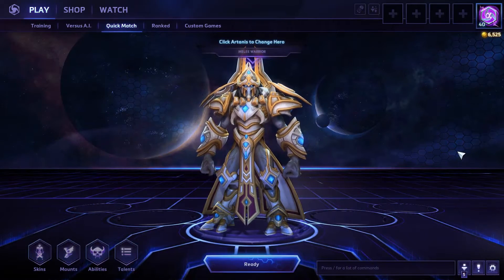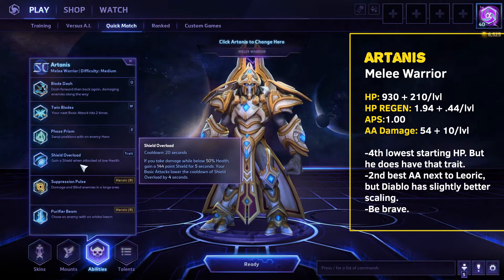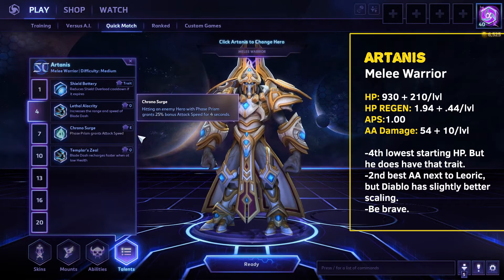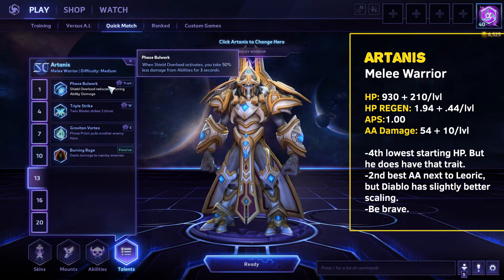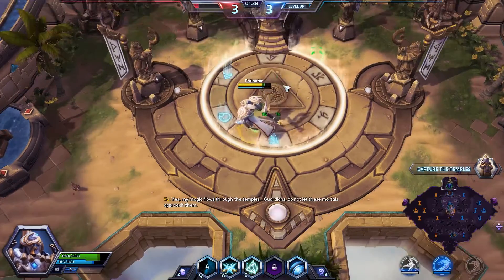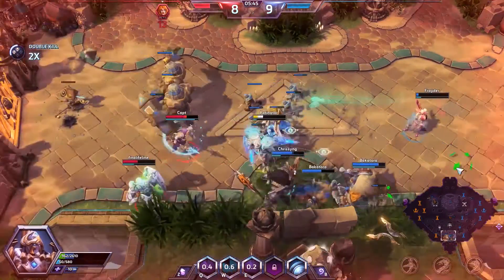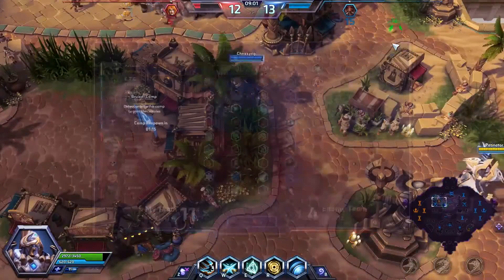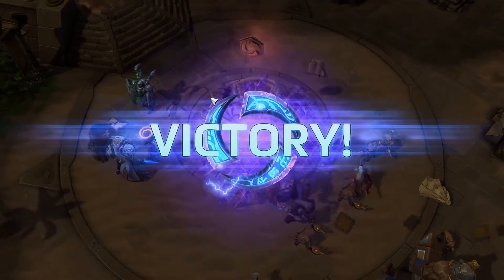Heroes of the Storm Gameplay - Artanis Can Be Your Hero, Babeh (First Impressions)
Today on Heroes of the Storm YCDB: Artanis got me all worked up at Sky Temple. I blame the coffee and the lack of sleep.

You can get Artanis a week early buy pre-purchasing Legacy of the Void. If you get Legacy of the Void post release, you still get Artanis.

Gameplay Starts: 14:50

Current Patch:
Artanis Patch:

Previous Patch
Lt. Morales Patch Notes:

Heroes of the Storm is a free-to-play hero brawler (but is often called a MOBA) made by Blizzard Entertainment starring characters from their various games and IPs.

I am Patinator and you can do better. You can do better than me. Knowing what not do is almost as important as knowing what to do, so why not watch me? That is most assuredly logic, if at the very least a sentence.

I also run and write at the Fantomzone. Occasionally. No promises.